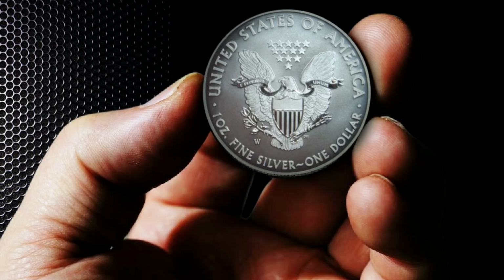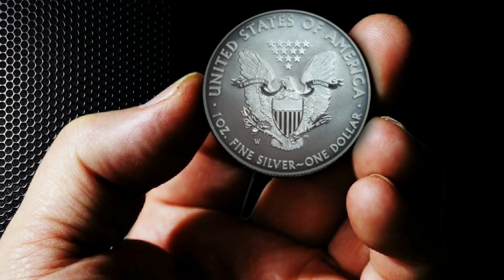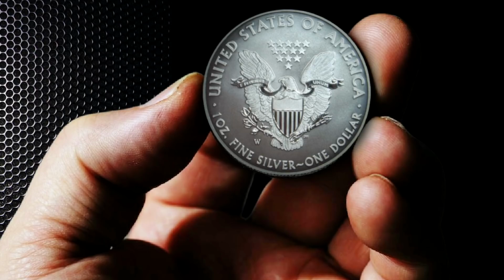THE REAL VALUE OF SILVER (EXPOSED)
*Start investing into an EXPLOSIVE CRYPTO backed by PHYSICAL GOLD! (5% EXTRA GSX coins when using this link)

Here's the address you can send me stuff!

Silver Slayer
Fairlawn, OH
44334

*DO NOT invest more than you are willing to lose.. every investment has risk involved. I am NOT a financial advisor, i only share my experience and what i think about the world of Precious Metals. Always be careful & responsible.. do your research before investing into ANYTHING.

- Slayer